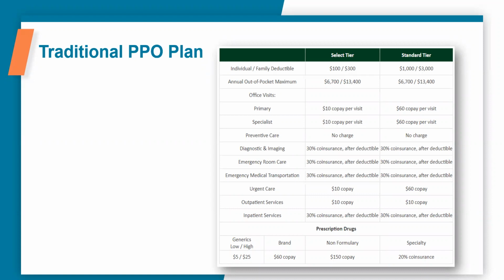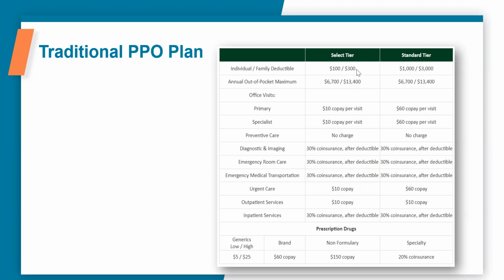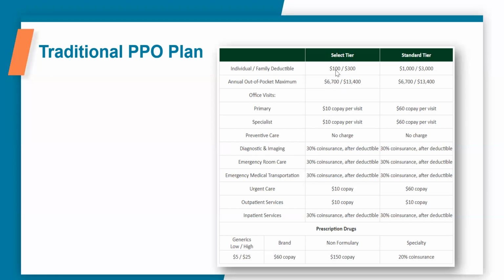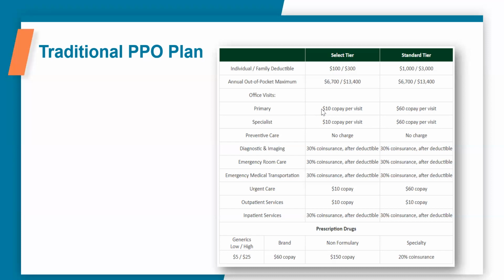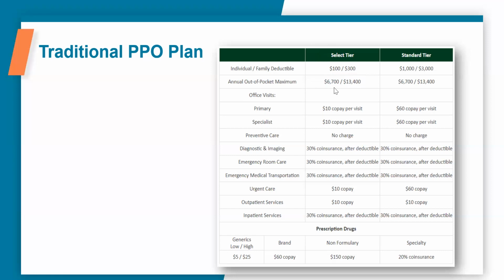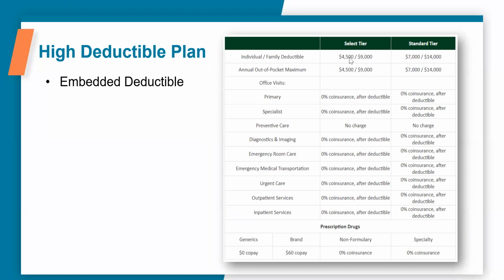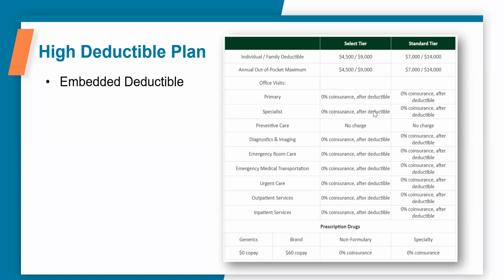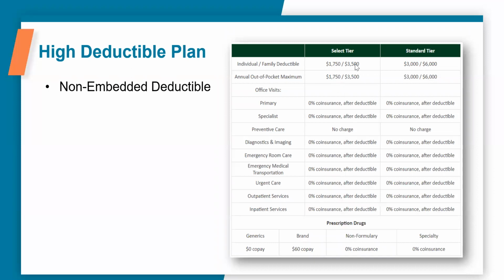BallPro 2024 Health Plans